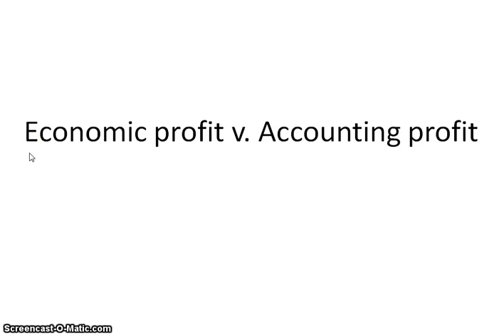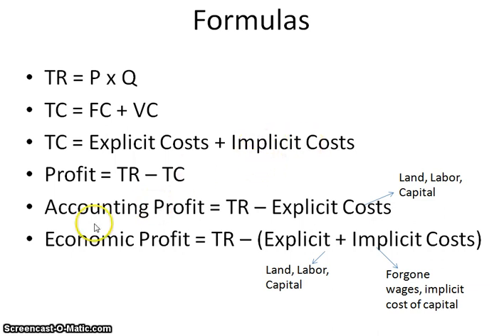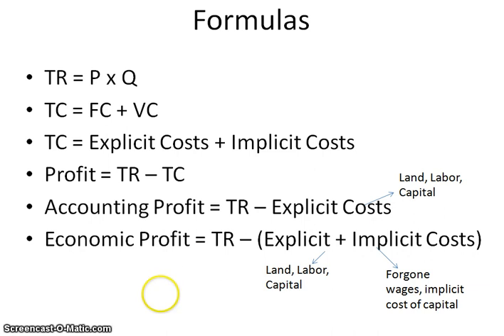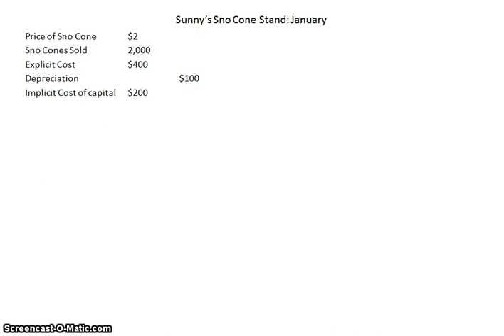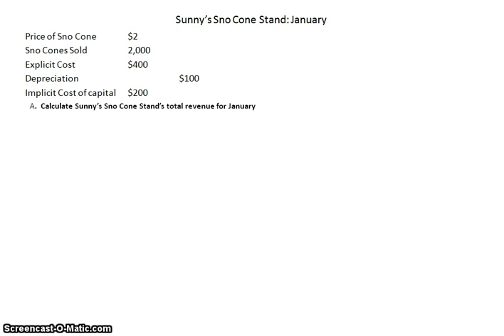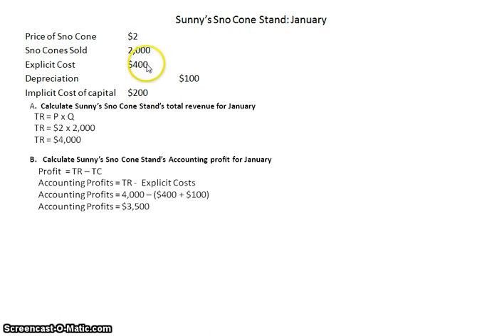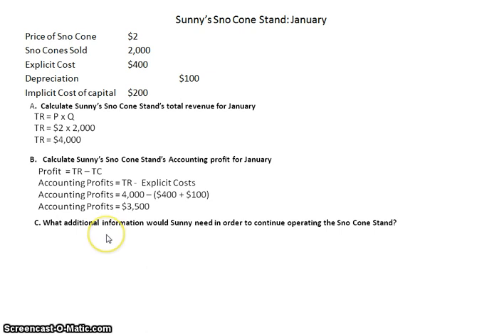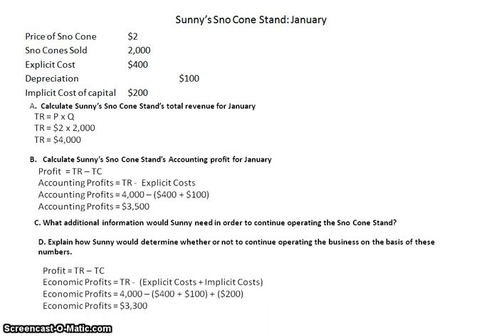Economic vs. Accounting Profit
Describes how to calculate the two profits and compare their different values.